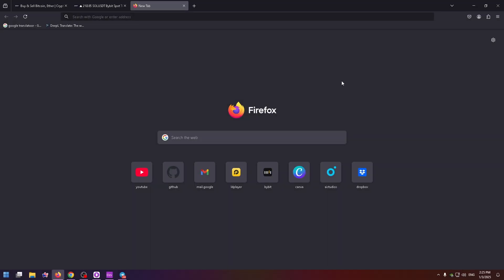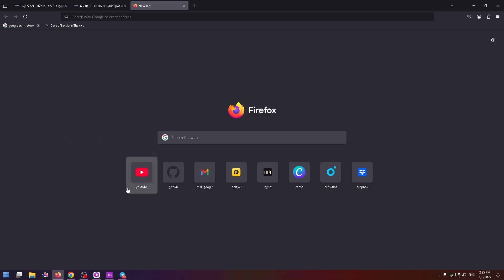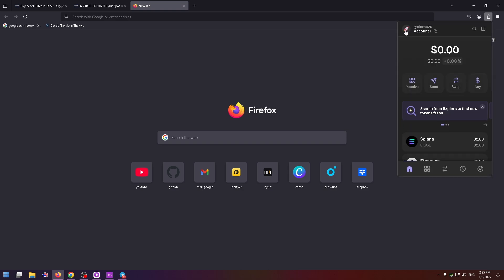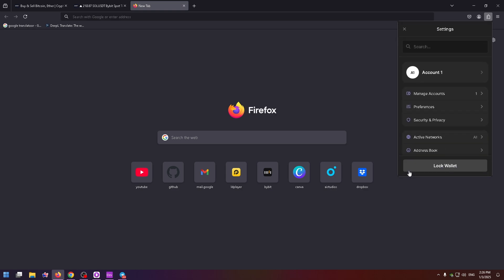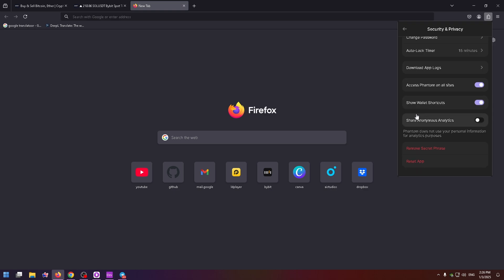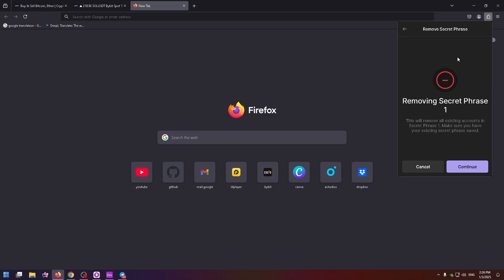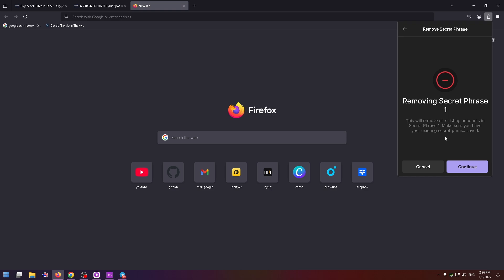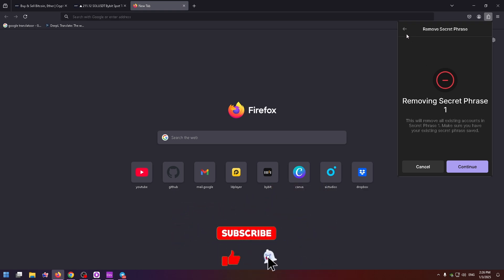How To Remove Phantom Wallet Secret Phrase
how to change phantom wallet secret phrase